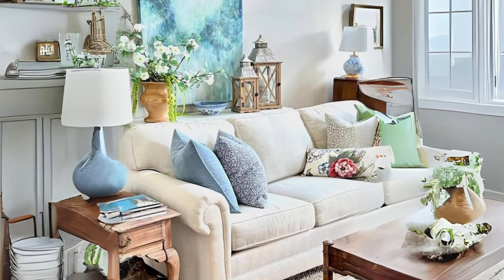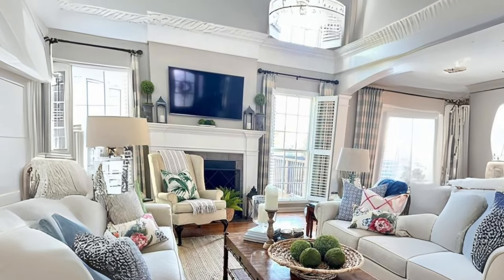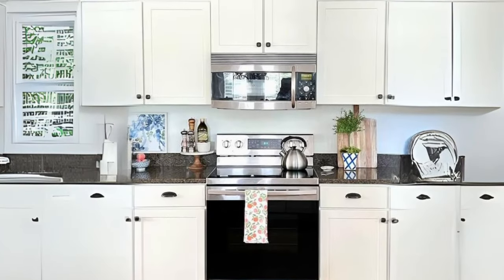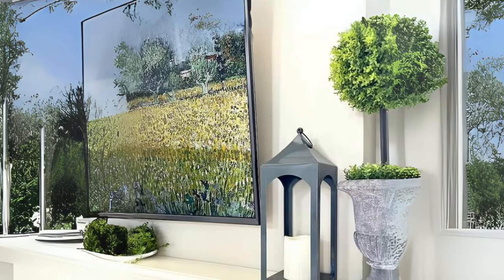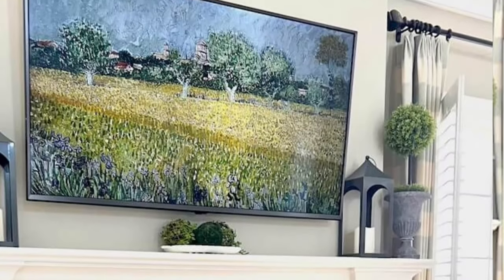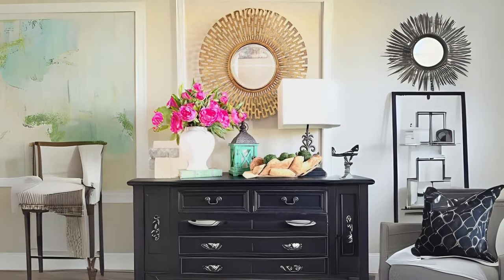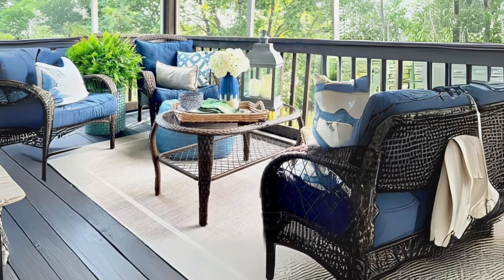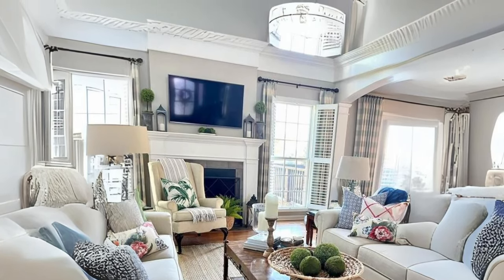13 Easy Summer Decorating Ideas Summer Home Tour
Explore 13 simple and creative decorating ideas to refresh your home for the summer season. These beautiful decor by Kim from Perfecting Places.